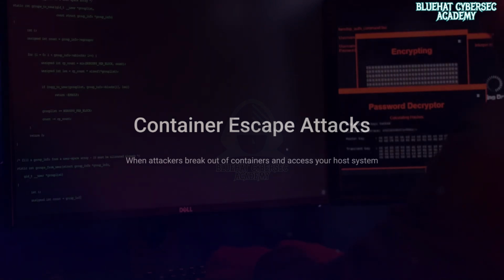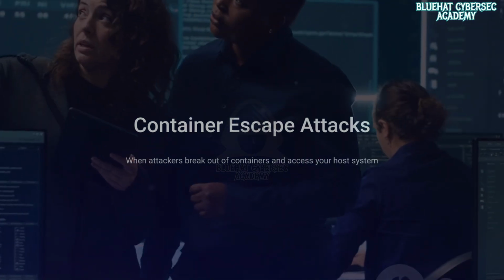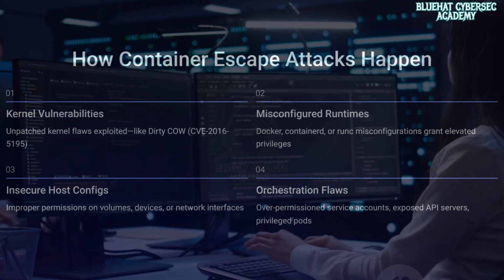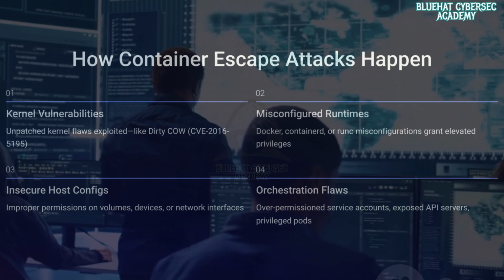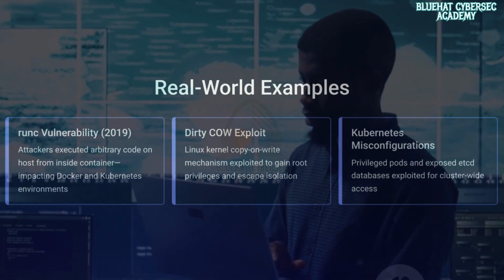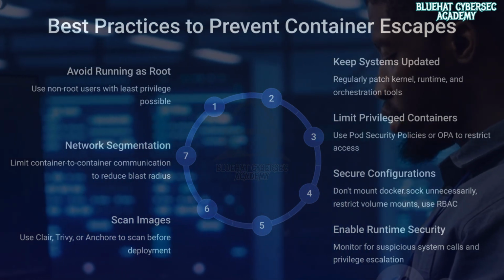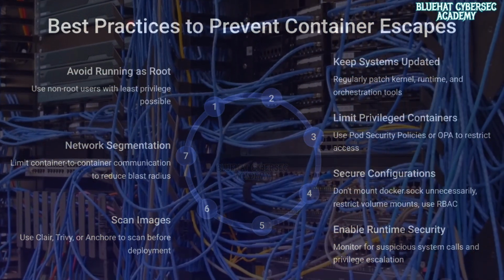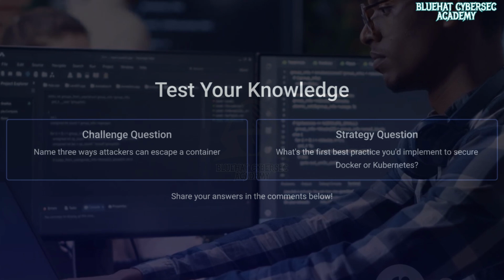Container Escape Attacks Explained | Protect Docker & Kubernetes from Hackers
In this video, we dive deep into container escape attacks—when attackers break out of container isolation to compromise the host system or other containers.

You’ll learn:
• What container escape attacks are and why they’re dangerous
• How attackers exploit kernel vulnerabilities, misconfigured runtimes, and insecure host setups
• Real-world examples like Dirty COW and runc exploits
• Consequences of container escapes, including data breaches, lateral movement, and infrastructure disruption
• Best practices to prevent container escapes with least privilege, secure configurations, image scanning, runtime monitoring, and network segmentation

Whether you’re a cloud engineer, DevOps professional, or cybersecurity enthusiast, this video equips you with the knowledge to protect your containers and cloud-native applications.

💡 Don’t forget to take our quick challenge at the end of the video to test your container security knowledge!